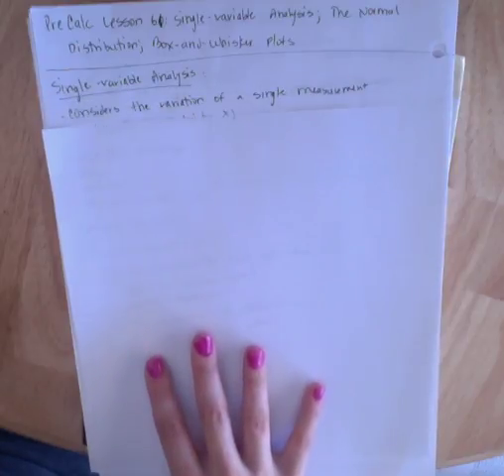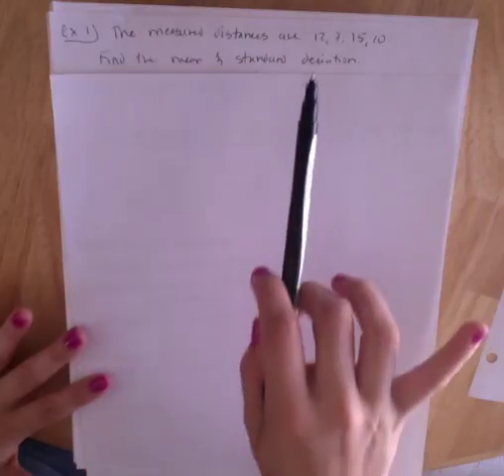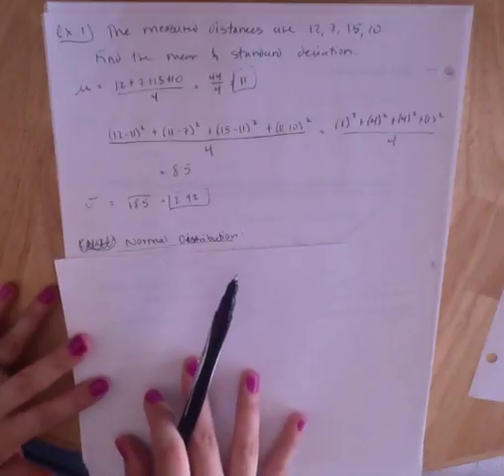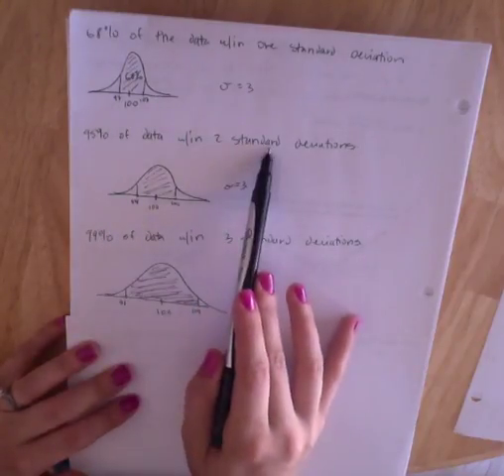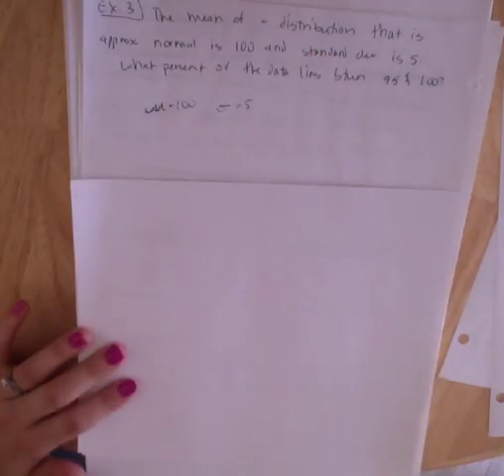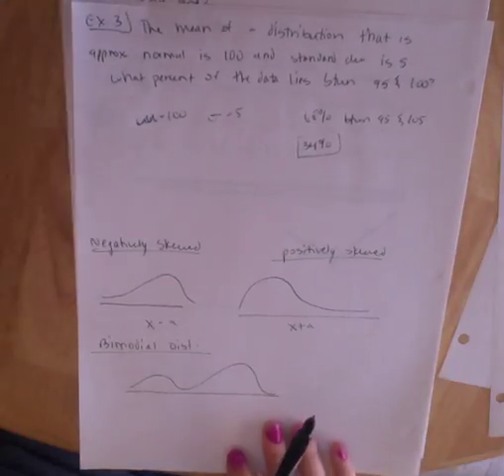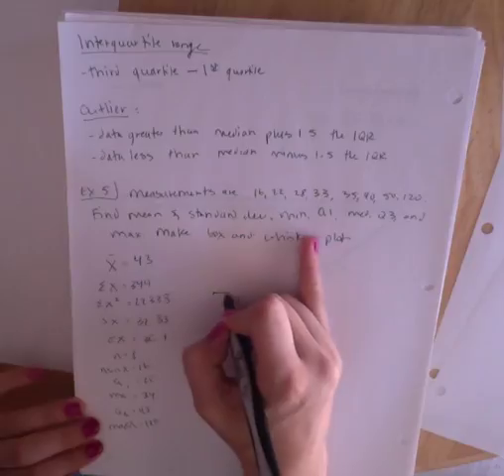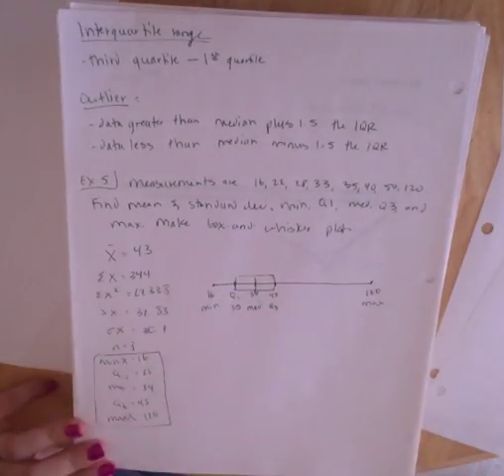PC Lesson 61